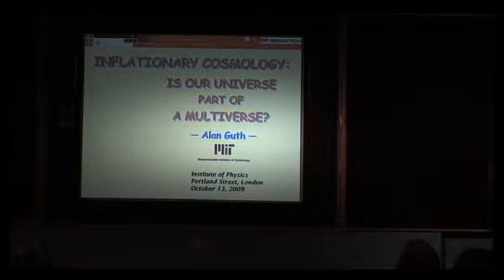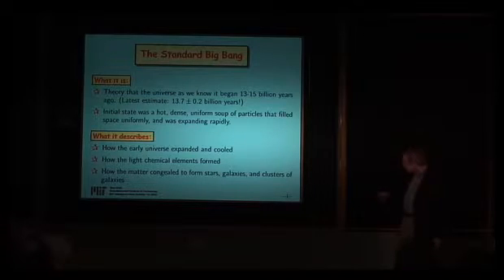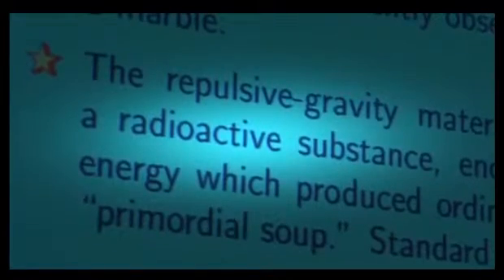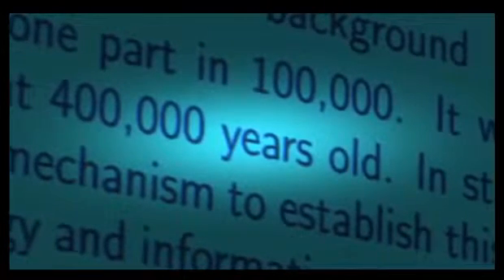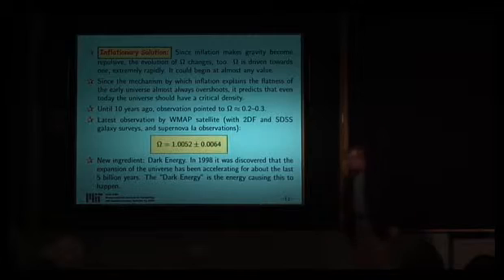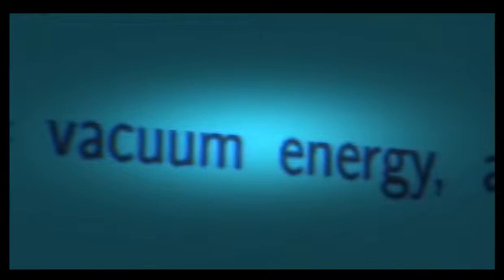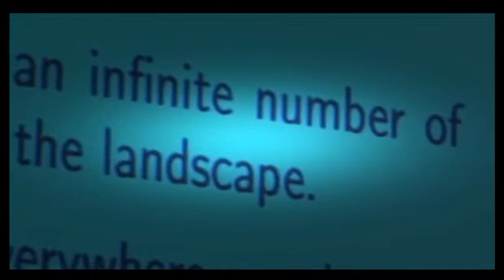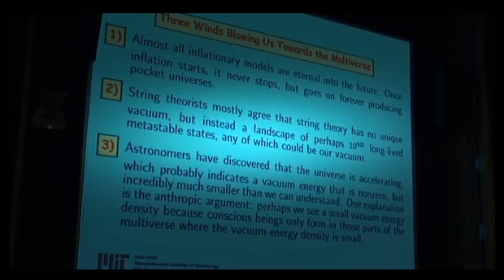ʬ Is Our Universe Part Of A Multiverse? - Documentary Lecture YouTube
ʬ Is Our Universe Part Of A Multiverse? This is the question posed by Professor Alan H. Guth in this documentary lecture in which he explores the multiverse theory and inflationary theory.

Professor Guth is an American theoretical physicist and cosmologist. Guth has researched elementary particle theory (and how particle theory is applicable to the early universe). Currently serving as Victor Weisskopf Professor of Physics at the Massachusetts Institute of Technology, he is the originator of the inflationary universe theory. He graduated from MIT in 1968 in physics and stayed to receive a master's and a doctorate, also in physics.